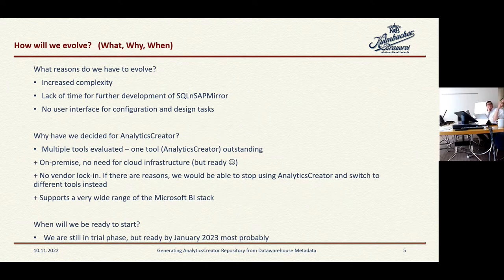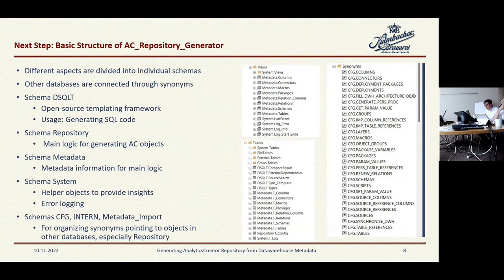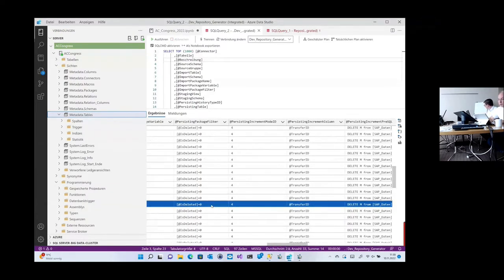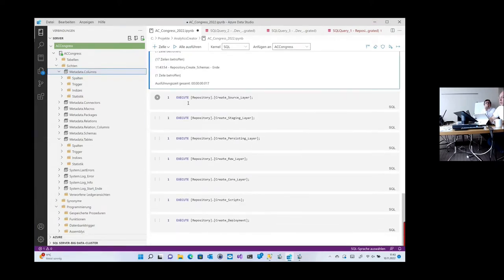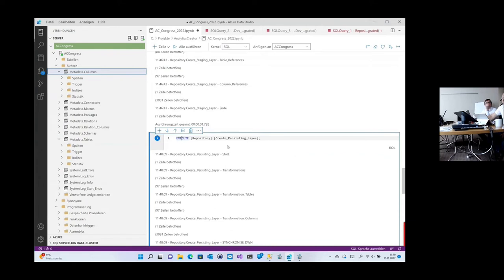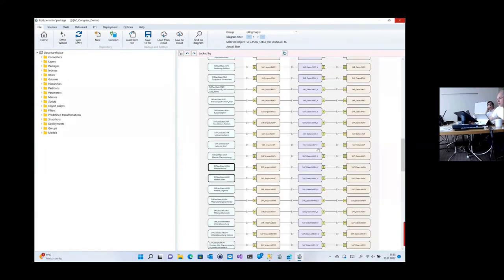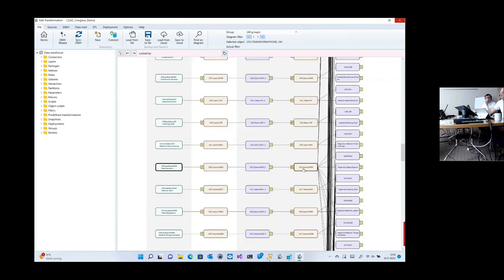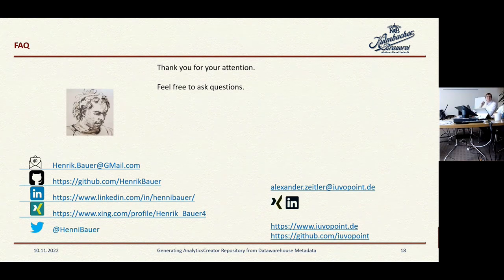AnalyticsCreator Congress 2022 | Modernization of a Data Warehouse | by Kulmbacher Brauerei AG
During this year November, 2-days-online Congress, our customer Kulmbacher Brauerei AG have demonstrated how to generate AnalyticsCreator Repository from Datawarehouse Metadata.